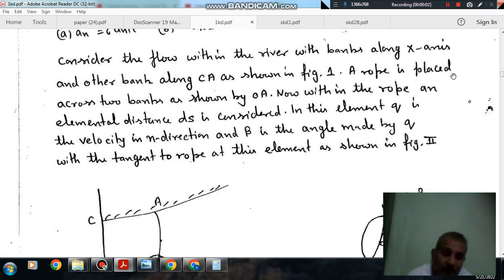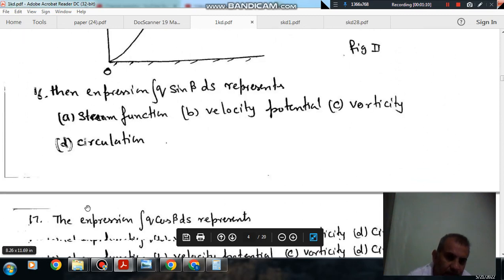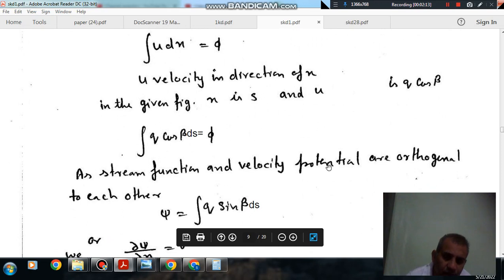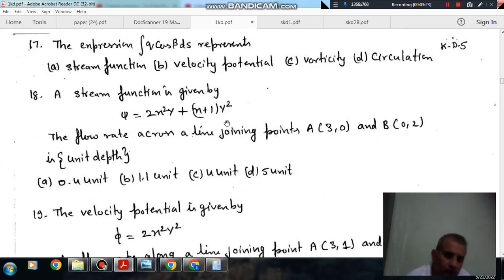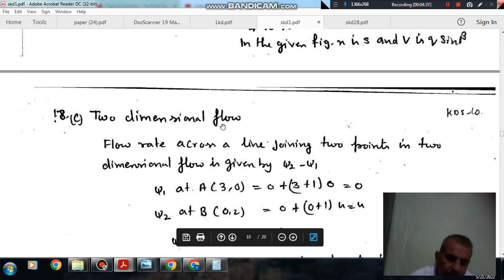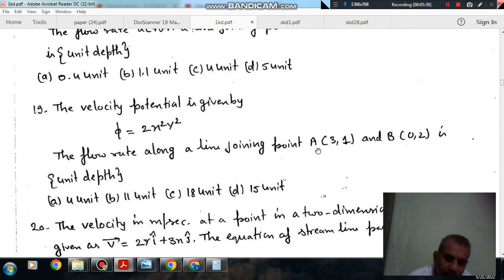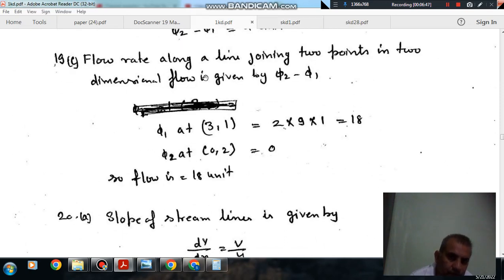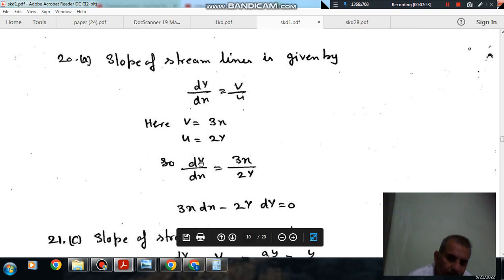Kinematics and dynamics of flow (Q16 to Q20) (Fluid Mechanics & Machines Questions)